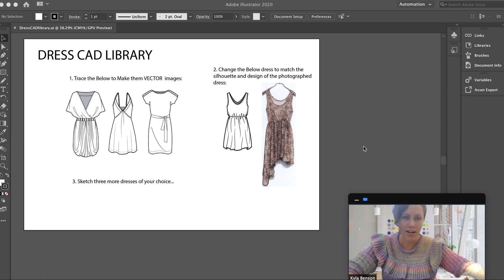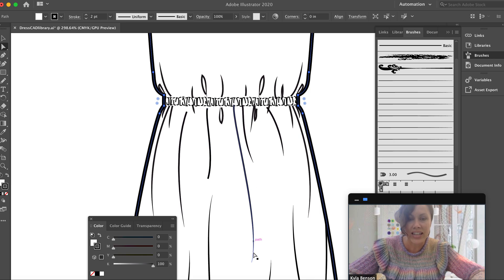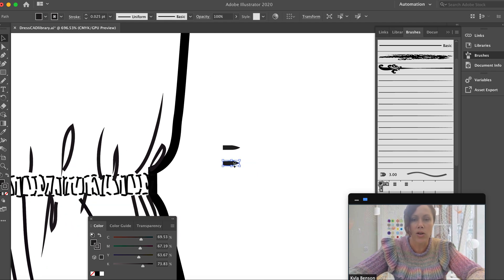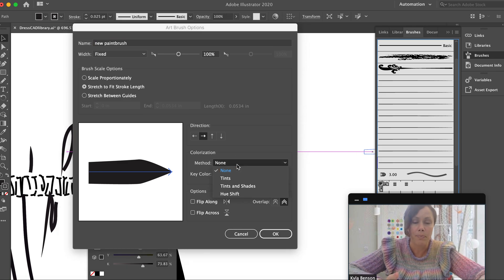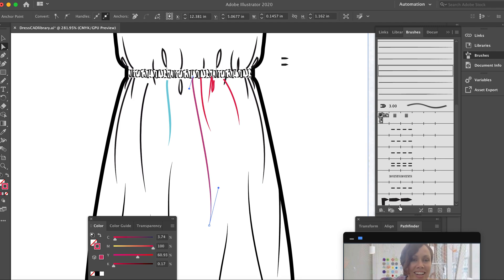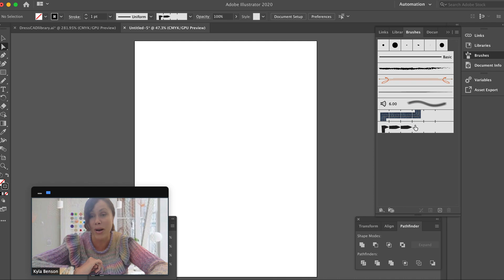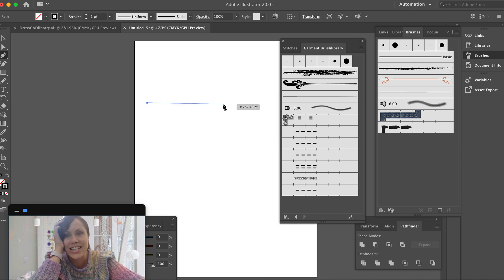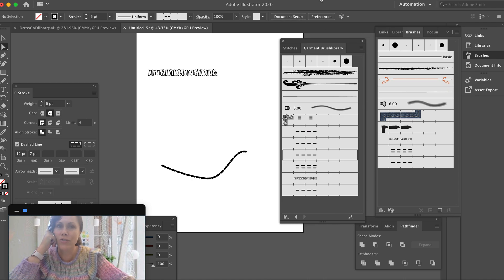How to create Brushes in Illustrator. How to create stitches and zipper brushes in Adobe Illustrator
This video is for students enrolled in Fashion Illustration at Santa Ana College. It's only $46 a unit for residents in California to take a class at a community college! Anyone can enroll and most classes are online!